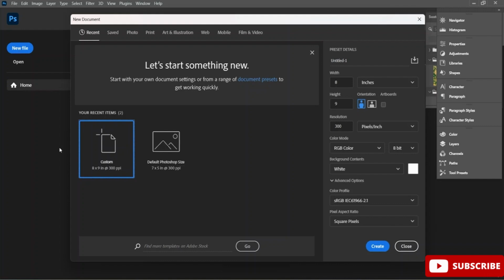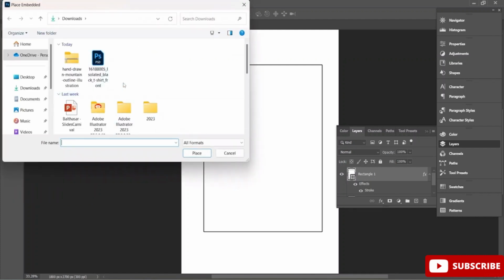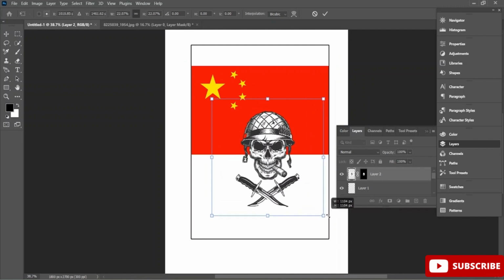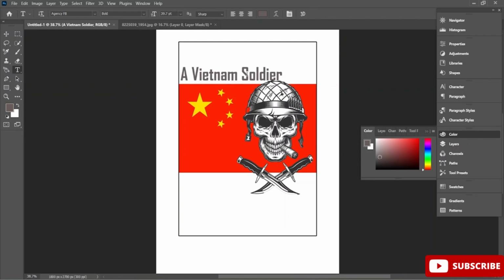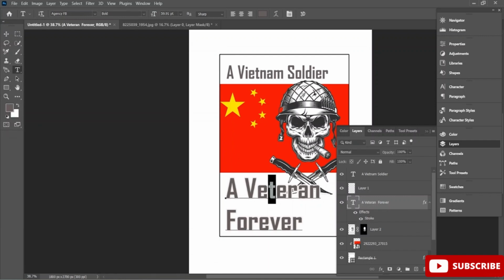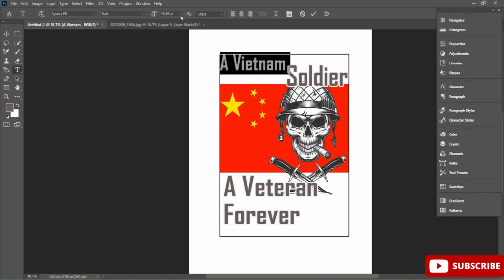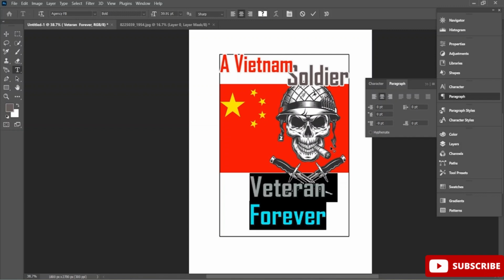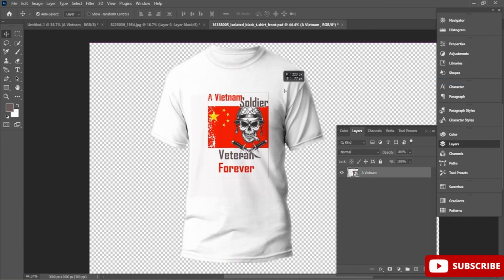Designing a Vector-Based T-Shirt: Essential Tips with Adobe Photoshop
Discover how to craft a stunning vector-based T-Shirt design in Adobe Photoshop! This video covers the essential steps for creating modified vector graphics that pop. Learn tips for using vectors effectively, adding custom shapes, and achieving a clean, modern look.